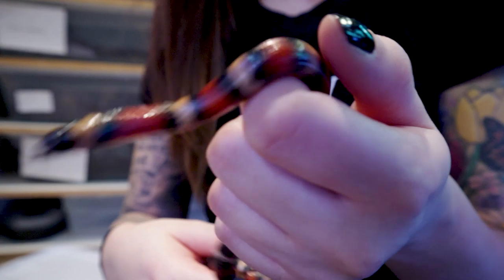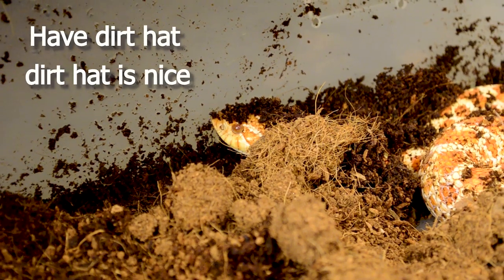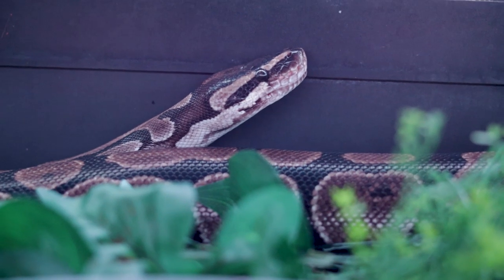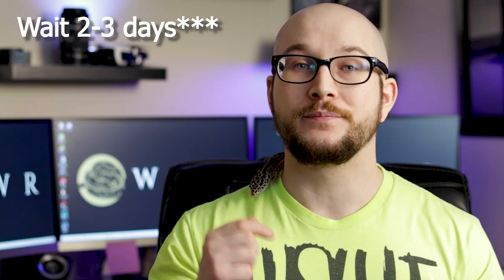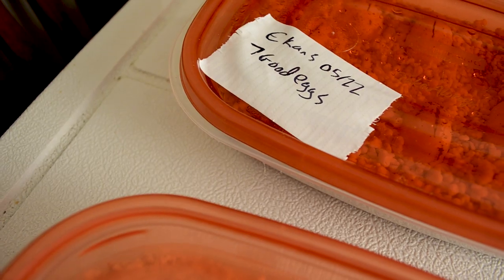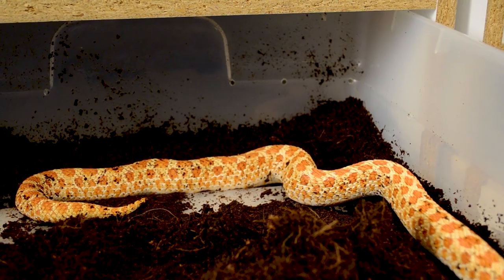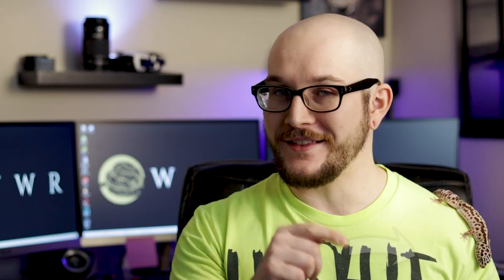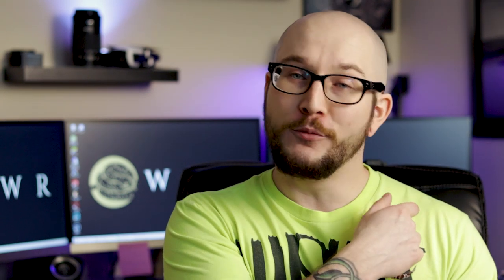How to Breed Hognose Snakes in 5 EASY Steps | WE'VE GOT EGGS!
Western Hognose Snake Breeding can be so rewarding and really, it's simple and fun! This week we go over how to breed hognose snakes from beginning to end.

Sorry for the bad audio, quality will be back to normal on Thursday.